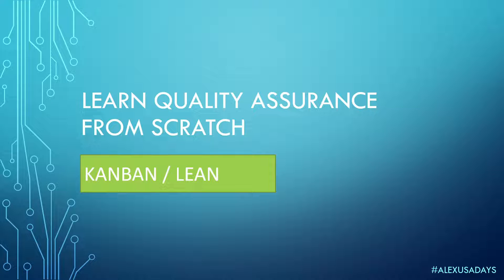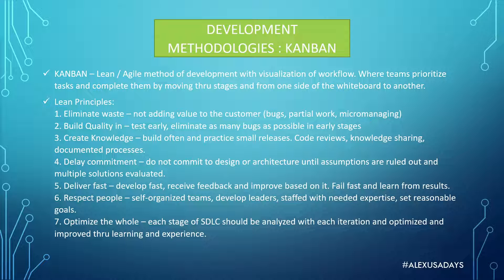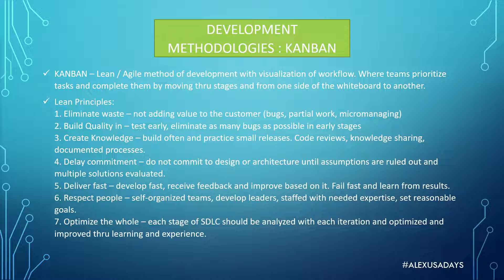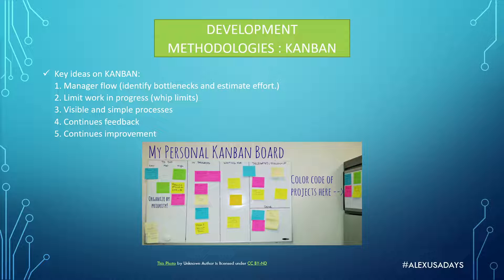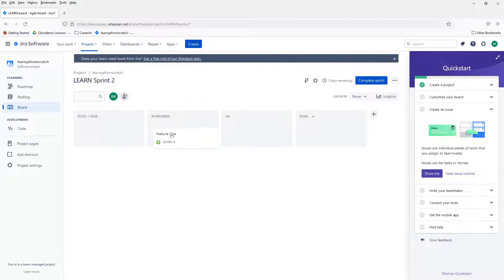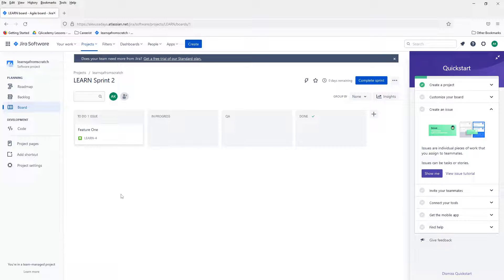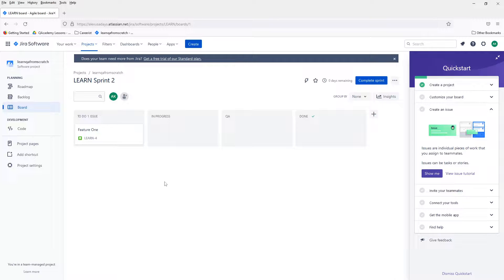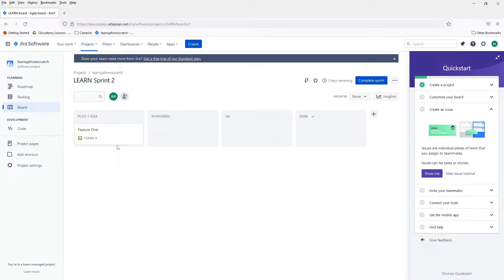Manual QA: Testing for Beginners - KANBAN and LEAN SDLC - Part 7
00:33 - What is KANBAN development methodology
00:54 - LEAN Principles
04:08 - Key ideas on KANBAN
05:27- KANBAN board in JIRA